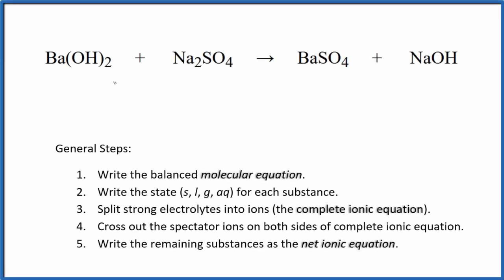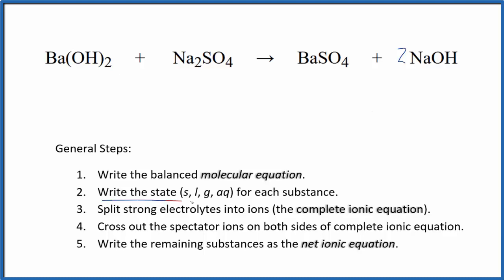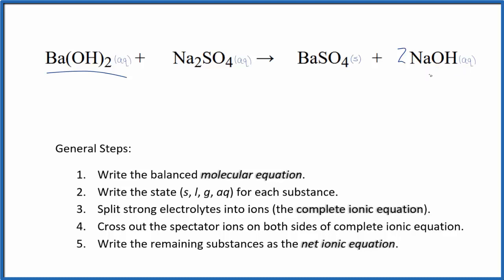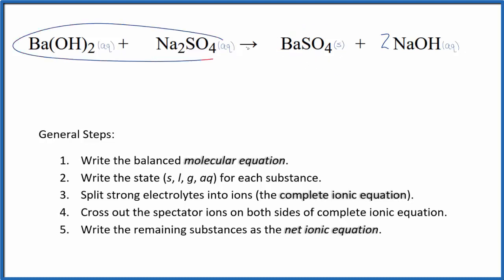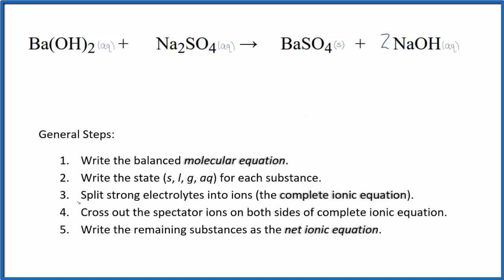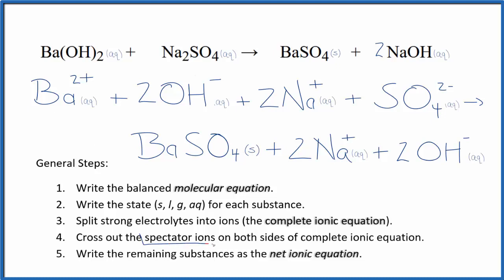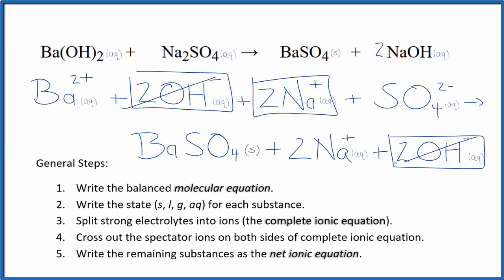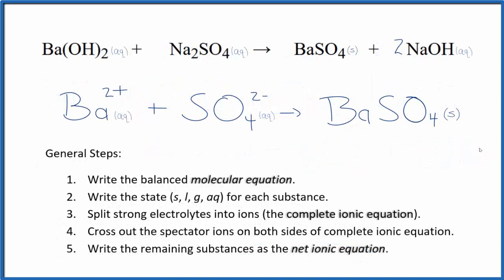How to Write the Net Ionic Equation for Ba(OH)2 + Na2SO4 = BaSO4 + NaOH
There are three main steps for writing the net ionic equation for Ba(OH)2 + Na2SO4 = BaSO4 + NaOH (Barium hydroxide + Sodium sulfate). First, we balance the molecular equation. Second, we write the states and break the soluble ionic compounds into their ions (these are the strong electrolytes with an (aq) after them). Finally, we cross out any spectator ions. These are the ions that appear on both sides of the ionic equation.

More Practice

General Steps:
1. Write the balanced molecular equation.
2. Write the state (s, l, g, aq) for each substance.
3. Split soluble compounds into ions (the complete ionic equation).
4. Cross out the spectator ions on both sides of complete ionic equation.
5. Write the remaining substances as the net ionic equation.